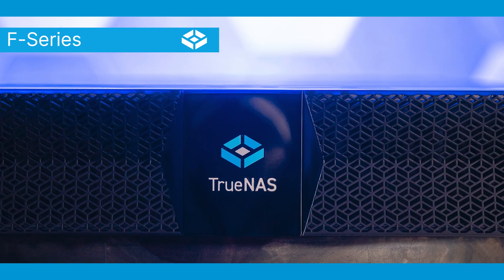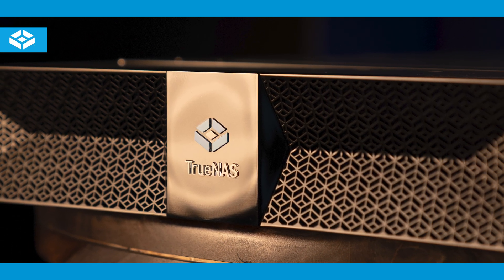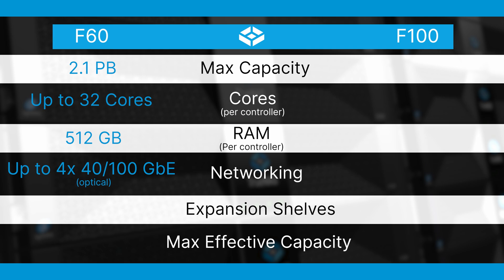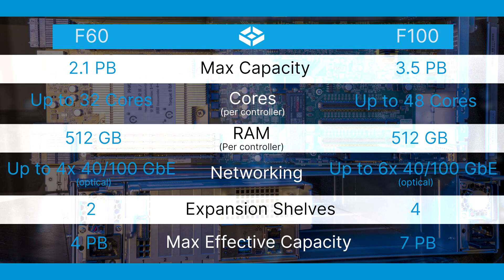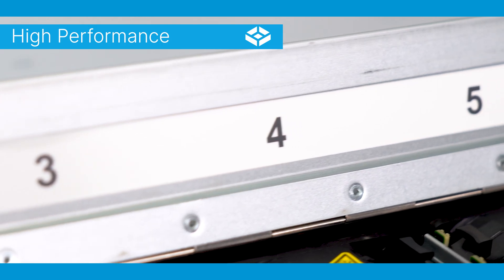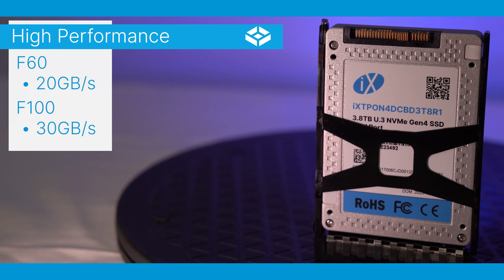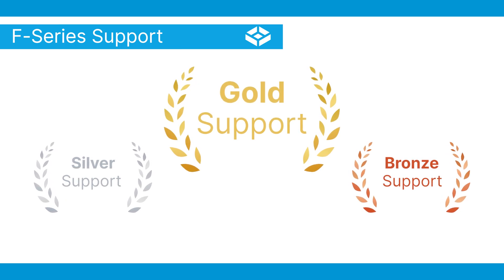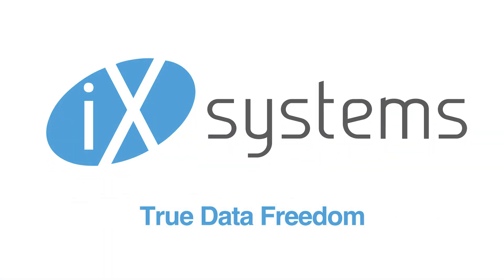TrueNAS F-Series Overview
The TrueNAS F-Series boasts top-of-the-line performance for the most demanding workloads, including post-production, data analytics, virtualization, and many more. It is the industry’s fastest OpenZFS appliance available, with all of the data protection and workload optimization capabilities that come with OpenZFS. Dual controllers and high-availability ensure over 99.999% uptime to maintain business operations and keep applications running around the clock.